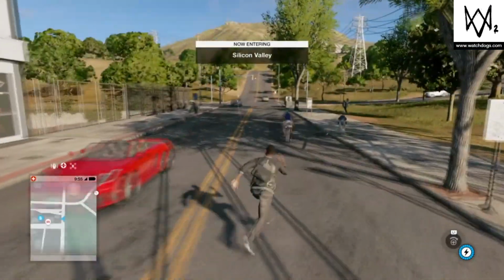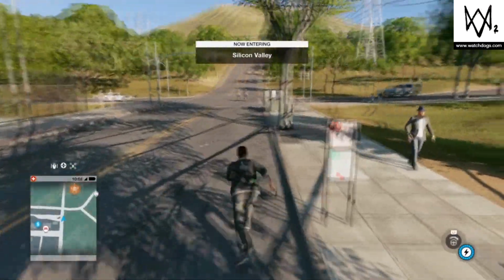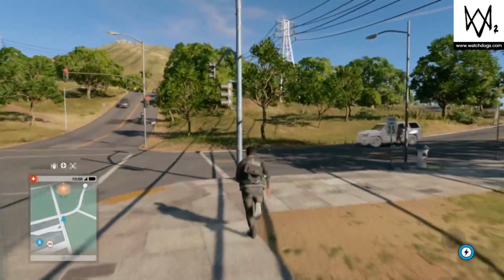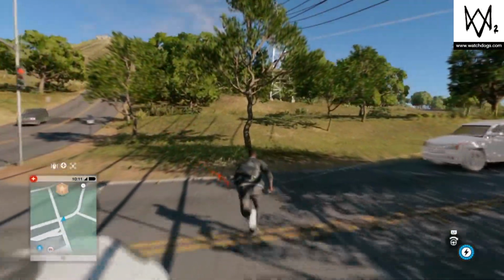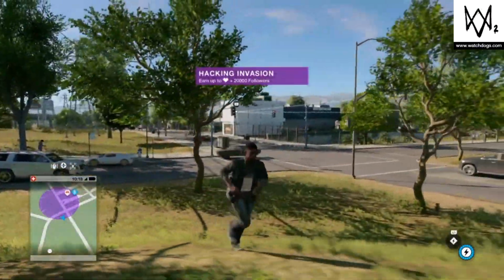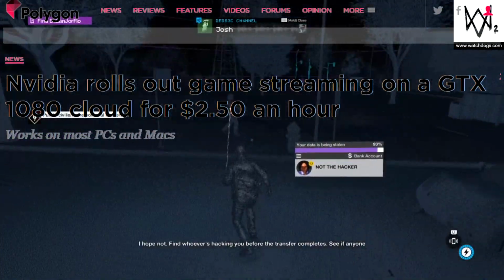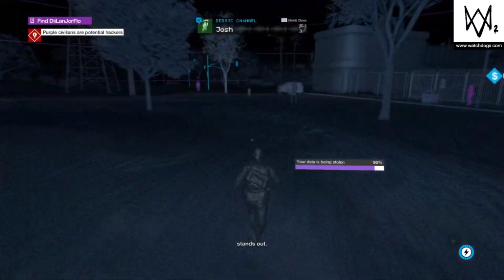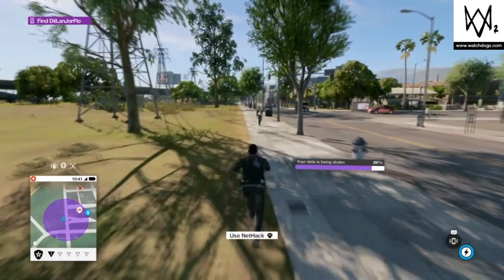Geforce Now! Pricing Throw away Your GPU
Computer Specs
System Manufacturer: MSI
System Model: MS-7693
Processor: AMD FX-8370
Memory: 16384MB RAM
Gpu: Radeon (TM) RX 480